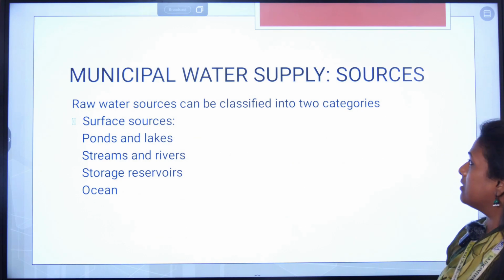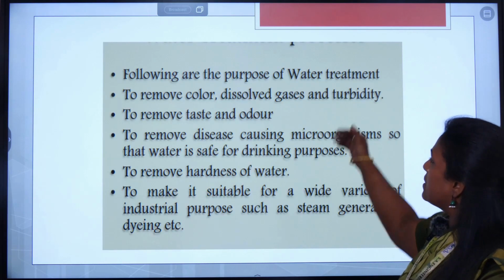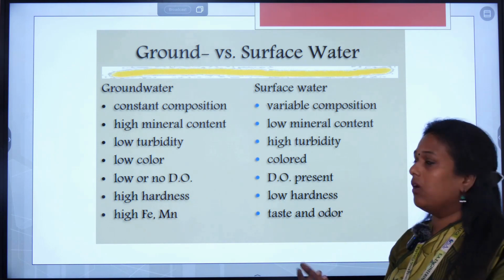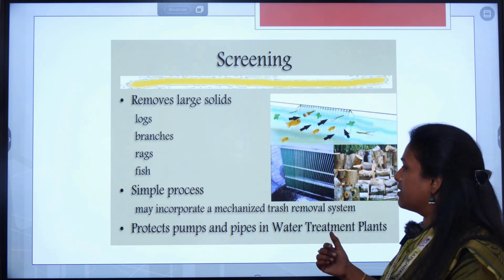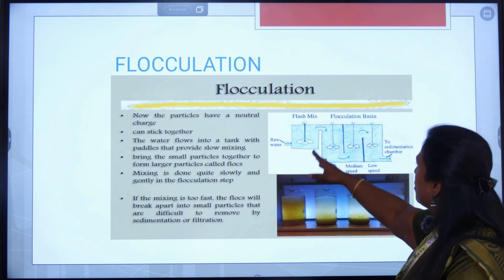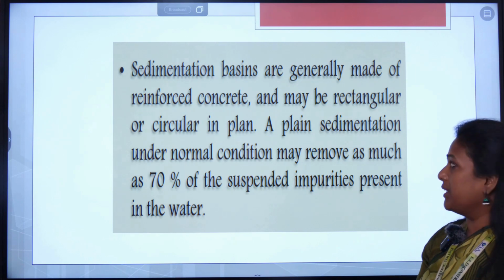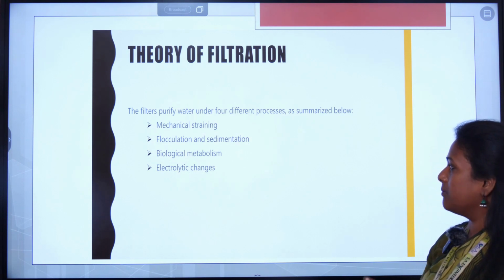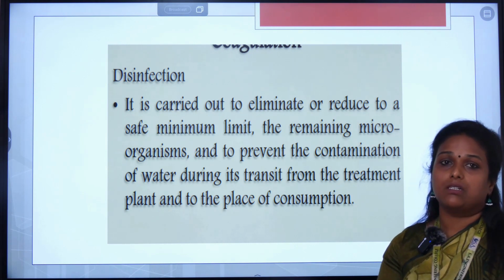ENVIRONMENTAL ENGINEERING -WATER TREATMENT PROCESS - UNIT OPERATION & UNIT PROCESS -GATE CLASS 2024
ENVIRONMENTAL ENGINEERING - WATER TREATMENT PROCESS - UNIT OPERATION & UNIT PROCESS - GATE CLASS 2024 - Ms.V.KARTHIKA - ASSISTANT PROFESSOR - DEPARTMENT OF CIVIL ENGINEERING - S.A. ENGINEERING COLLEGE, CHENNAI